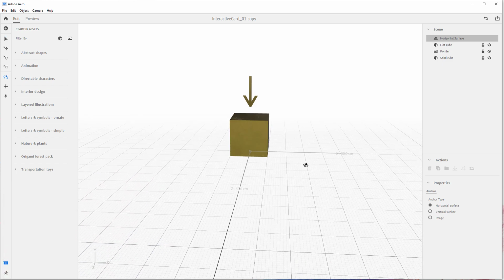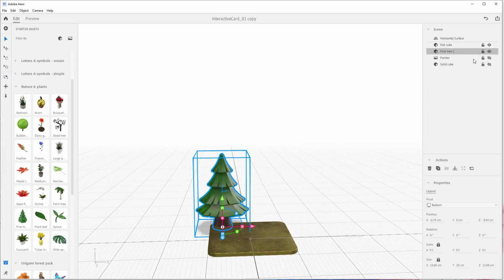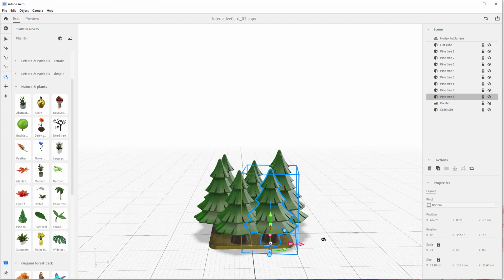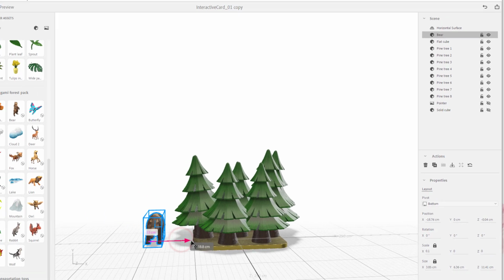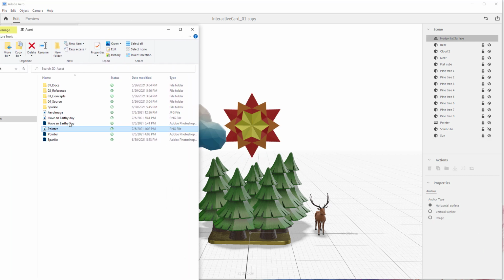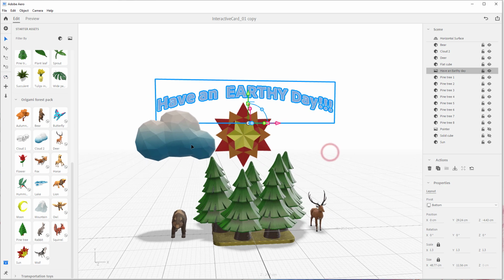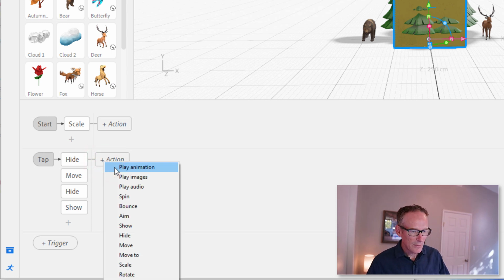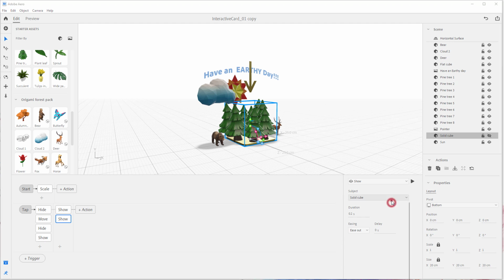Crafting a Scene Around the Stage with Adobe Aero (5 of 10) | Adobe Creative Cloud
In this segment you will learn how to craft the scene around the stage. It covers building a scene and duplicating assets.
In this series, James Zachary, the Director of Animation for Aero, breaks down how to make an augmented reality enhanced card with Adobe’s augmented reality authoring tool, Adobe Aero. Over the course of this series, viewers will learn all the basics of getting started with Adobe Aero, and will be able to build their very own AR cards.

Tag your creations with AdobeAero for a chance to be featured. No coding is needed, but imagination is required.